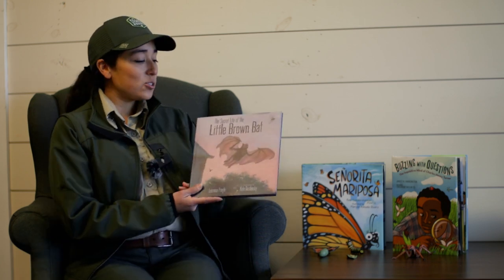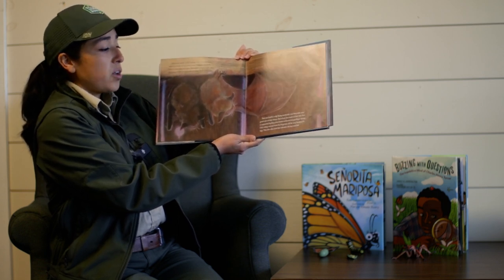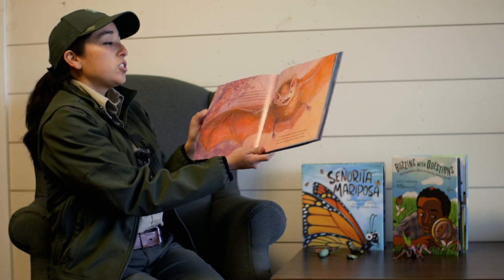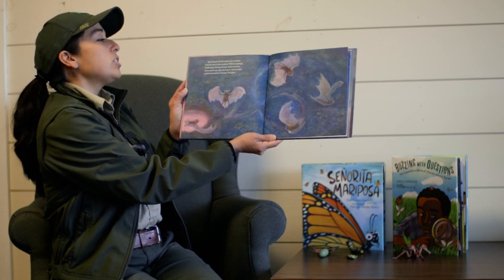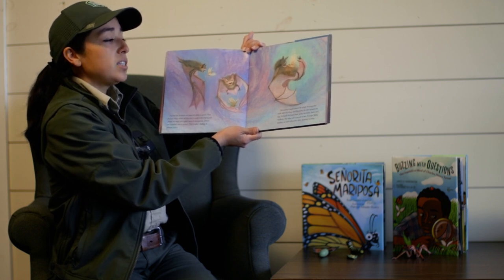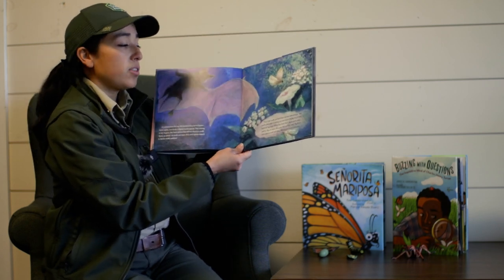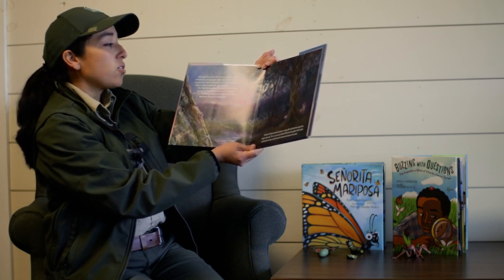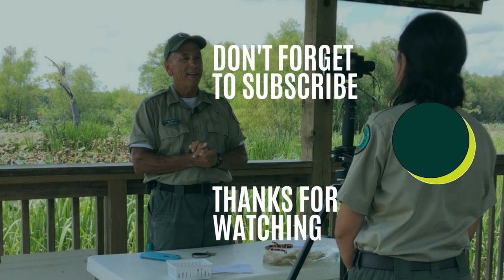TPWDiscover | The Secret Life of the Little Brown Bat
Join Ranger Arlyne in our Reading Ranger Program. It's all about the secret life of the little brown bat.

This amazing picture book continues the Secret Life series by renowned science author Laurence Pringle and illustrator Kate Garchinsky. It follows a year in the life of a little brown bat named Otis as he learns to be a hunter, escape predators, and find a mate. Stunning, realistic illustrations celebrate the beauty of these mysterious creatures as readers learn important facts through an engaging and fascinating story. The book also includes back matter with more in-depth information, a glossary, and further resources.

ELA, 2nd Grade
2.6 (A) Establish purpose for reading assigned and self-selected texts.
2.6 (E) Make connections to personal experiences, ideas in other texts, and society.
2.7 (D) Retell and paraphrase texts in ways that maintain meaning and logical order.

Produced by Nicholas Sanchez Distance Learning and School Engagement Coordinator

Narrated by Arlyne Martinez Interpreter/Resource Specialist